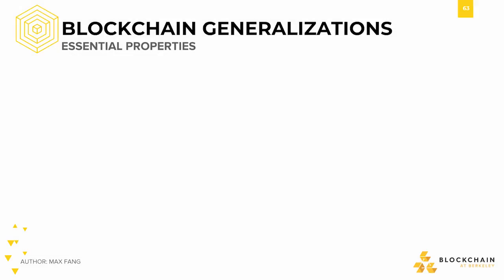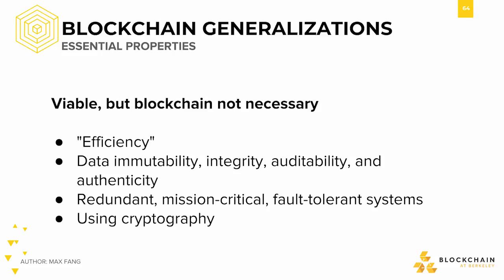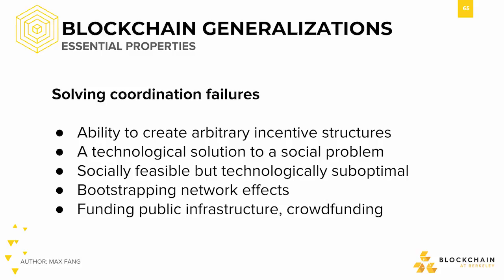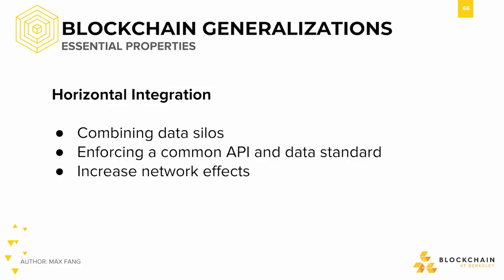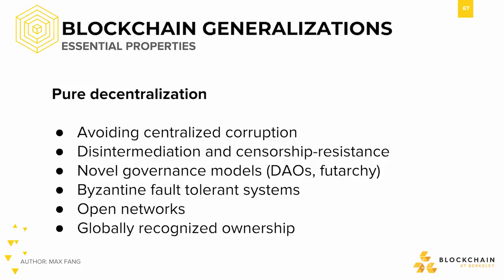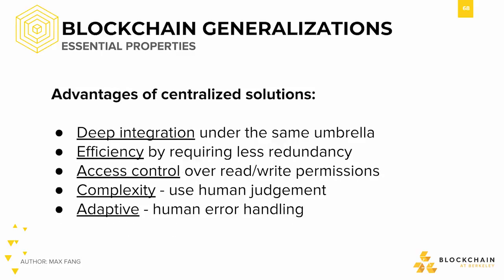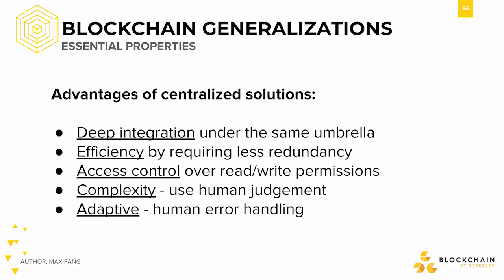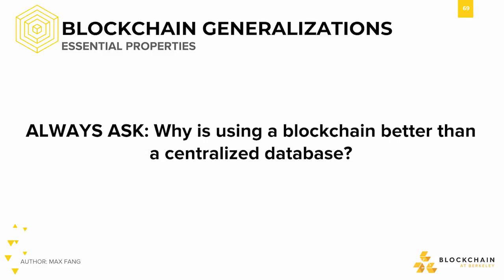[CS198.2x Week 3] Use Case Generalizations